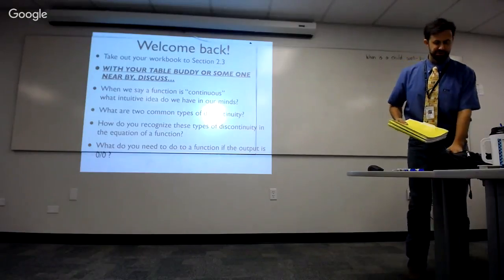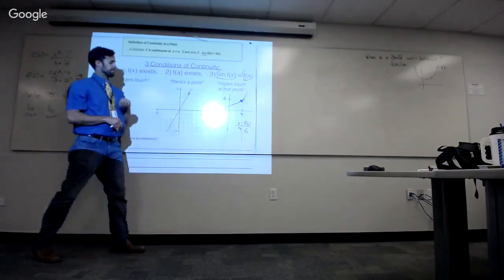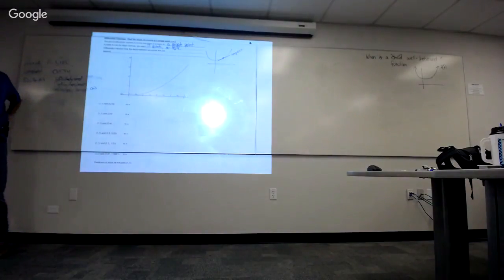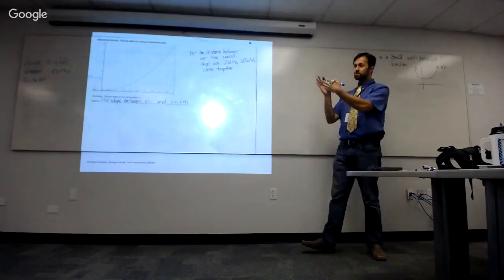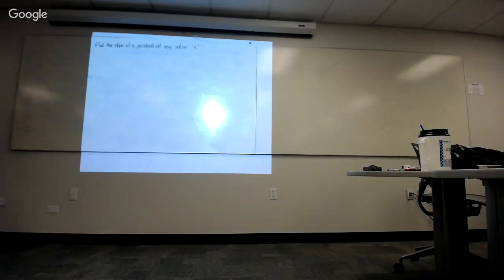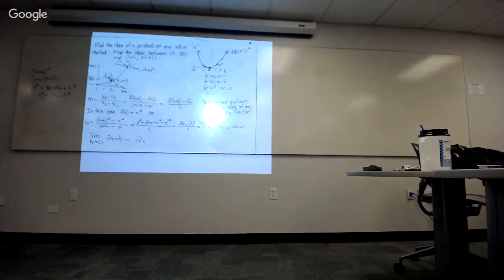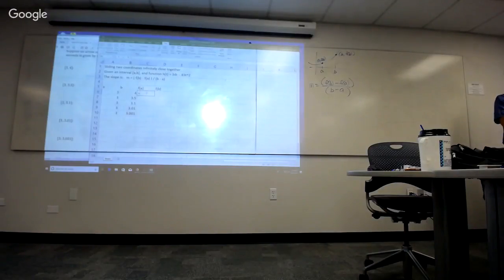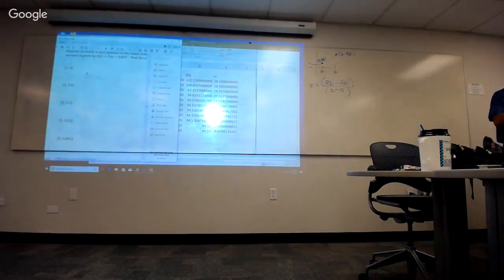mat213 aug 29